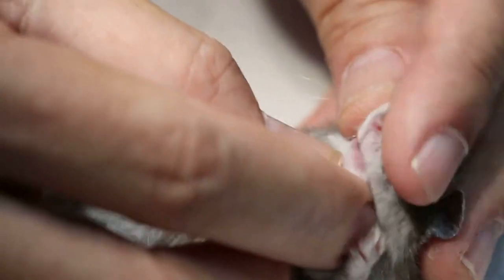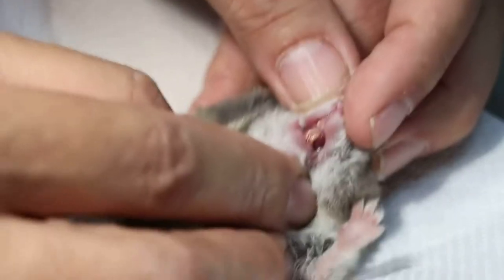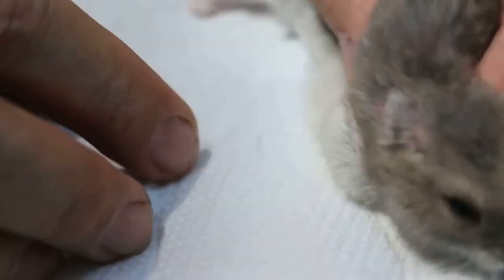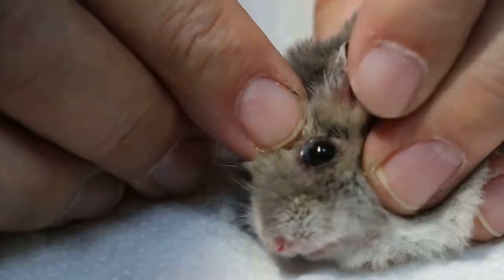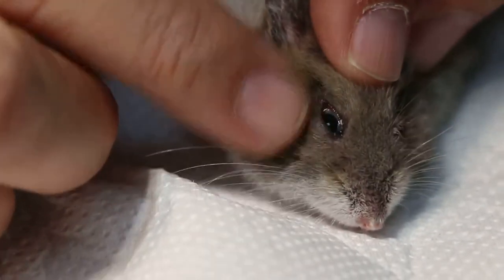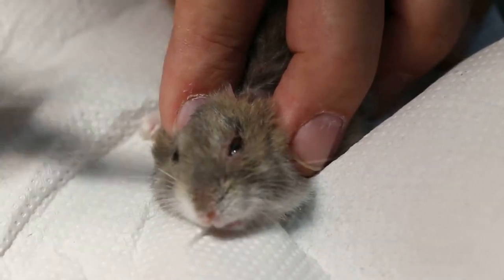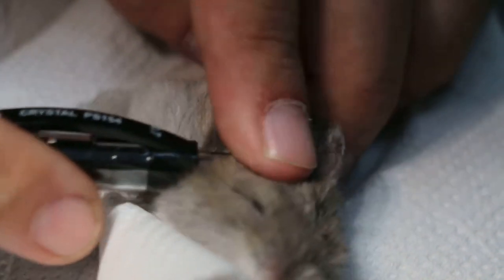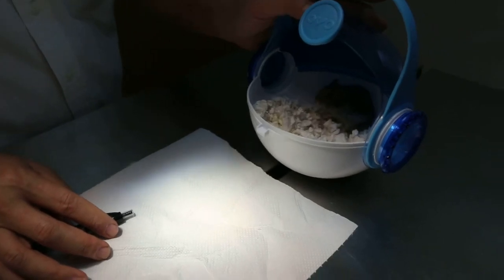Two sibling hamsters are sick 3/6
Sand bath is commonly used to bathe hamsters. Some sand had entered the left ear and irritated the left eye which had closed partially last week and is tearing now. Sand bath is prohibited. The sibling had a black infected right armpit subcutaneous tumour.